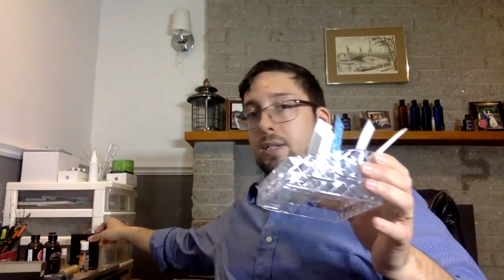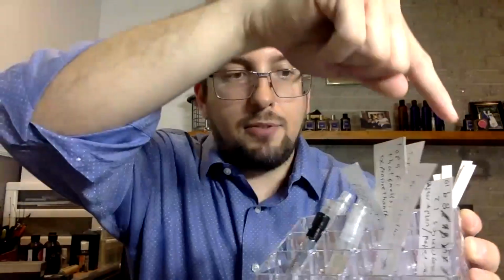BEHIND THE SCENES OF MY VIDEOS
A friend asked me not so long ago why I'm always wearing the same shirt in my videos so I decided to answer the question in a video.

To really explain it well, I got to show the whole "behind the scenes" of my videos.

Do you have any other questions for me about reviewing fragrances on YouTube or some related subjects?